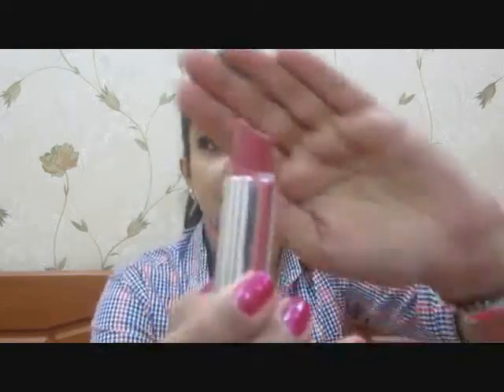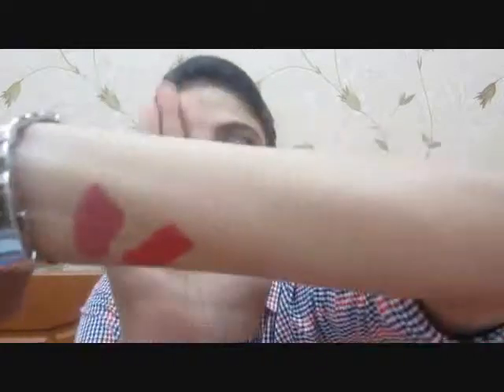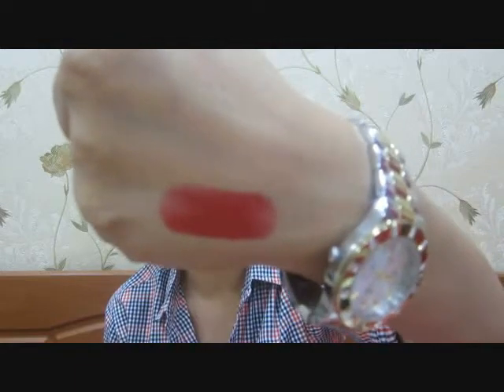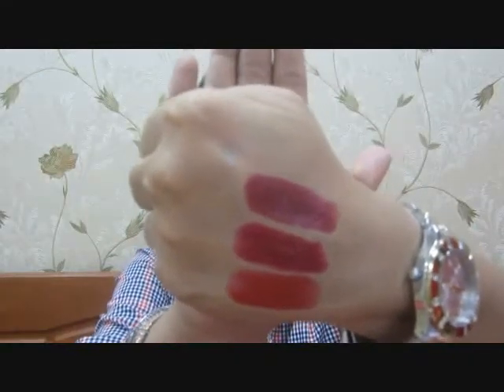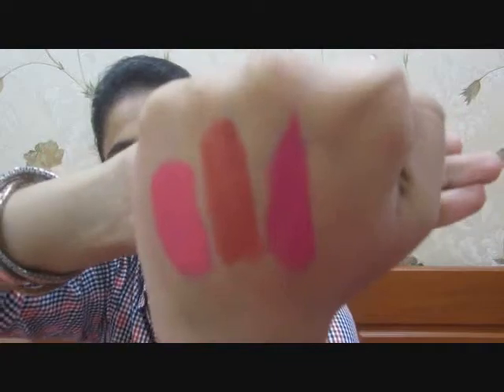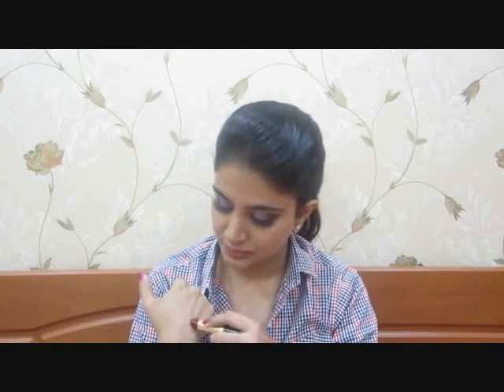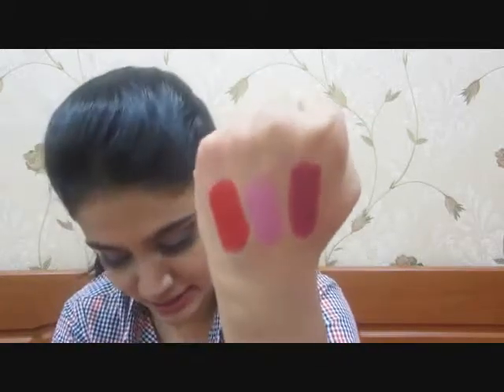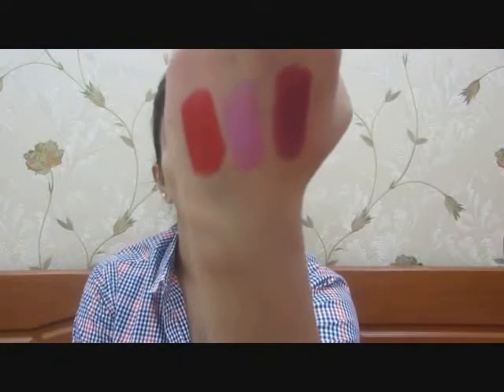My Lipstick Collection!/Economical - High End Options!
Following are the list of products mentioned in the video and the locations where you can purchase them,

MAYBELLINE (COLORSENSASIONAL RANGE ):

1. Hollywood Red (Ask Reena)

2. Fatal Red:

MAYBELLINE (COLOR SHOW RANGE):

1. Red My Lips:

2. Red Velvet:

3. Wine Festival:

LAKME (9 to 5 RANGE)

1. Rosette Motive:

2. Fuchsia Field

FACES

1. Fuchsia Love:

REVLON

1. Blackberry:

MAYBELLINE, LAKME, FACES, REVLON Lipsticks are also available at,

Beauty and More

Address: Plot No. F/187, Swami Vivekanand Road, Old Khar, Khar West, Mumbai, Maharashtra 400052

 Beautiful

Pooja Apartment, Shop No 1, Plot No 613, 17th Road, Khar West, Mumbai - 400052, Opposite Khar Gymkhana (Map)

Beauty Hub

Shop No 3, Kenwood Co Operative Housing Society Limited, Palinaka, Ambedkar Road, Zig Zag Road, Bandra West, Mumbai - 400050, Opposite Wellness Forever Chemist (Map)

1. 33 (A pink shade)

2. 63 (A red shade

3. 516 (A purple shade)

4. 506 (A bright coral shade)

5. 508 (A nude shade)